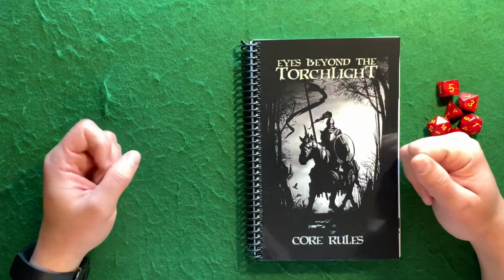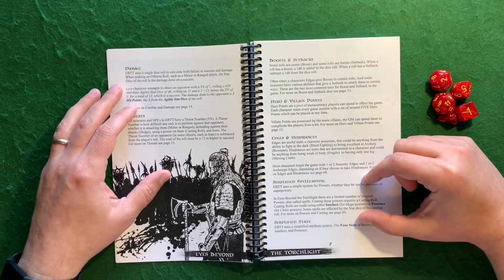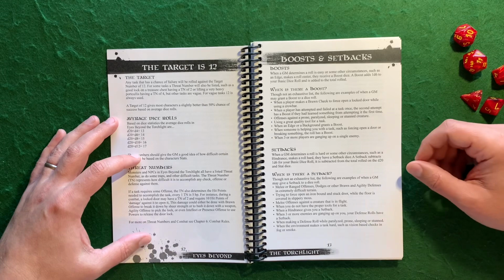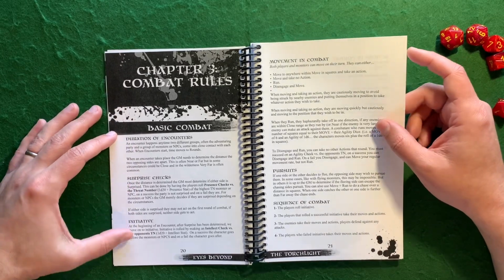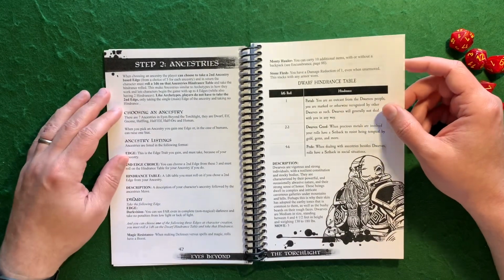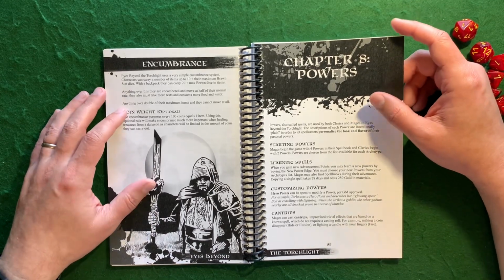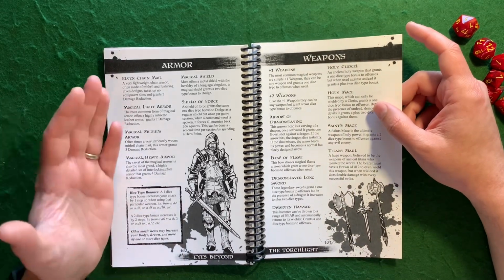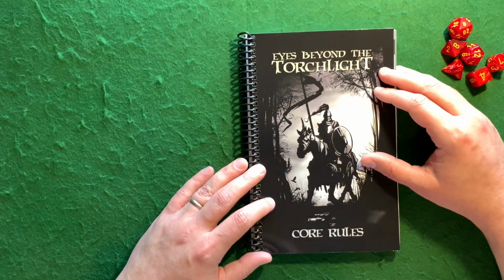RPG Overview 129 Eyes Beyond the Torchlight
Overview of Eyes Beyond the Torchlight.

I received a complimentary pdf and print copy for this video.